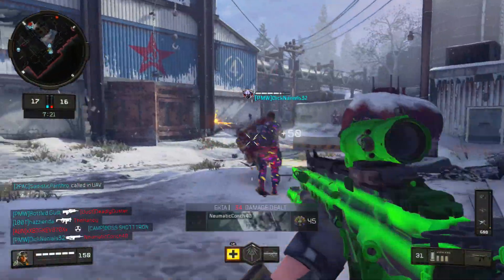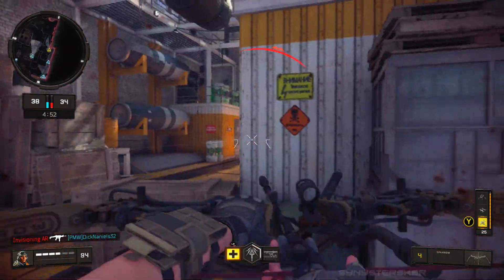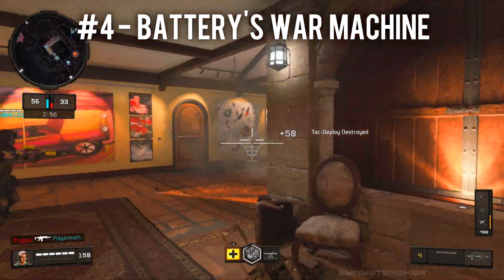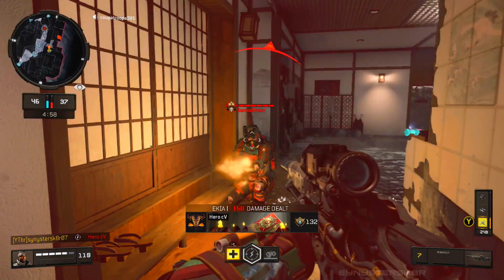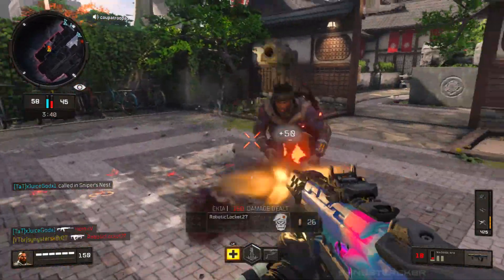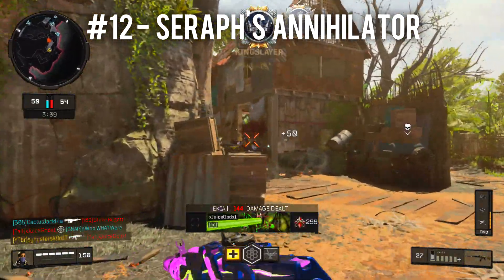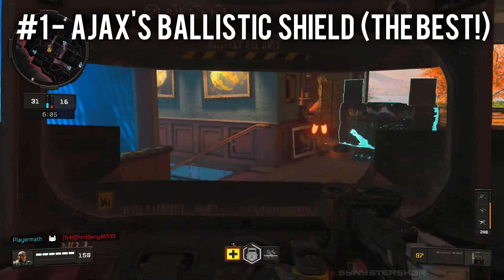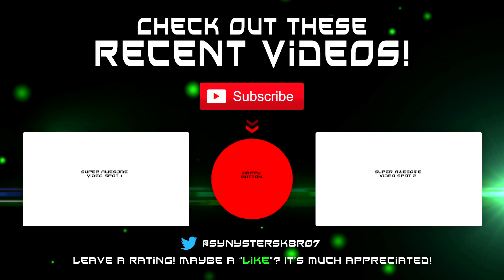Black Ops 4 "Best to Worst" #7: Specialist WEAPONS in BO4! (Ranking Specialists in Multiplayer)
Welcome to the seventh installment of "Black Ops 4 Best to Worst"! Since we've covered all of the weapon classes, we are moving on to the Specialists. This week I share my opinion on the Specialist Weapons and rank them from Best to Worst in Multiplayer!
Be sure to leave your own Best to Worst list, or simply your favorite/least favorite weapon in the comments!